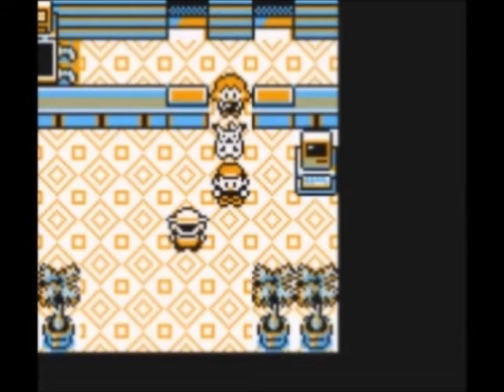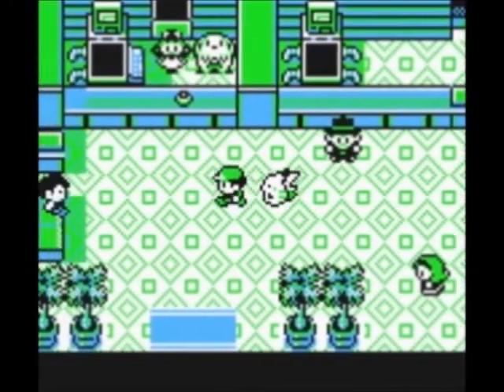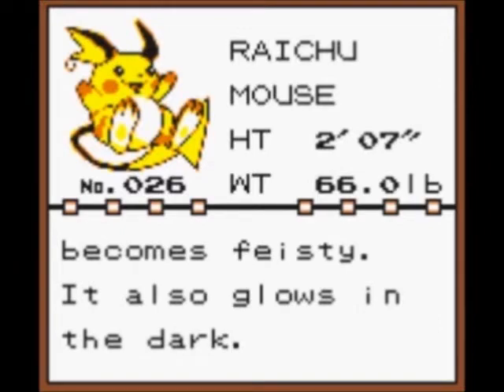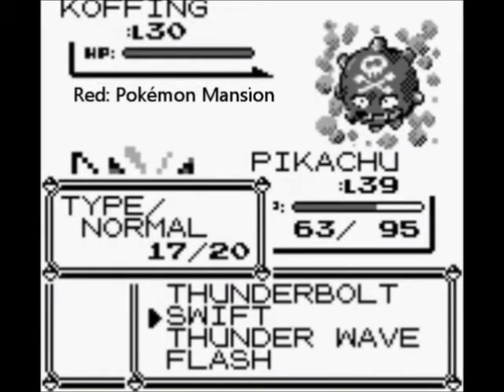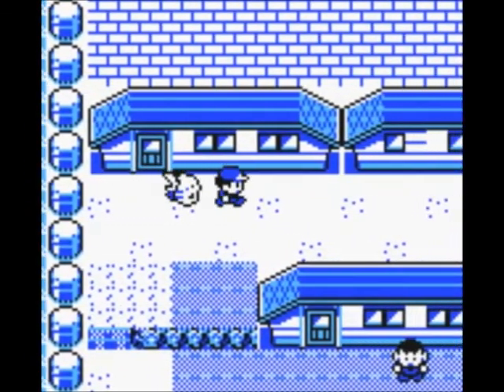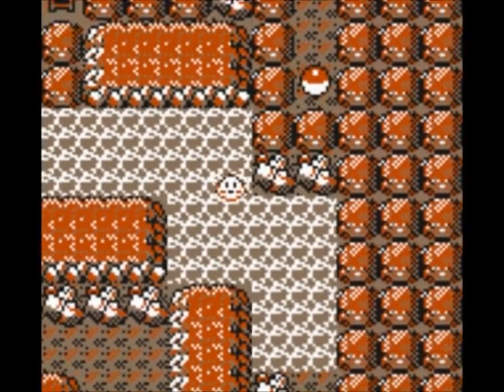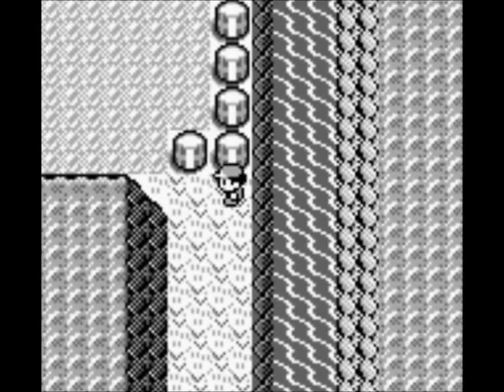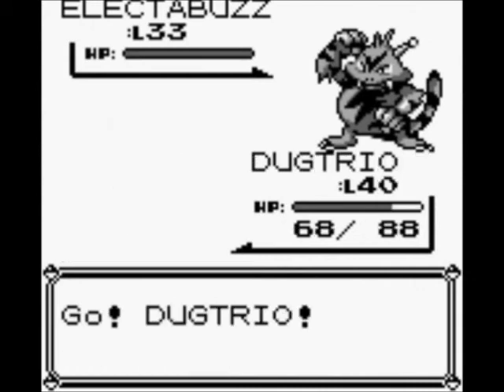Let's Play Pokémon Yellow - 151 Run | Part 33 | Linking with Myself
I trade with myself because I'm incredibly lonely...